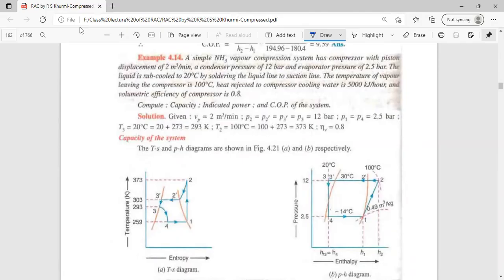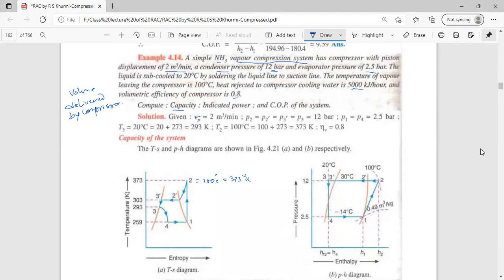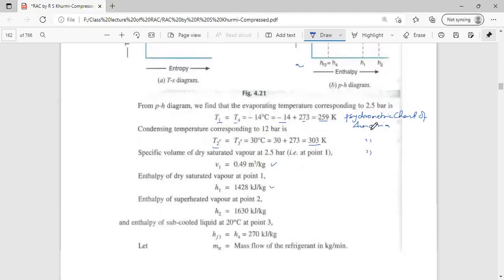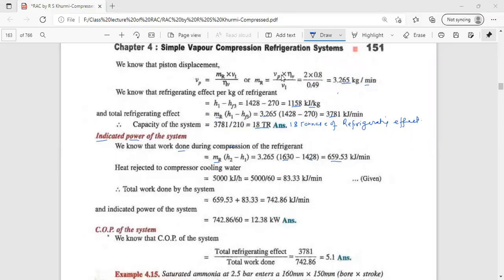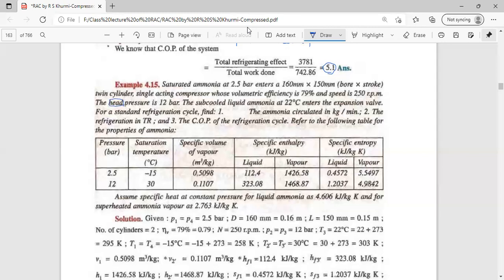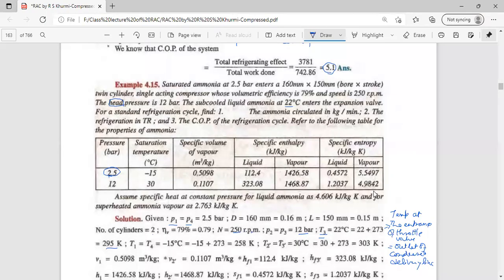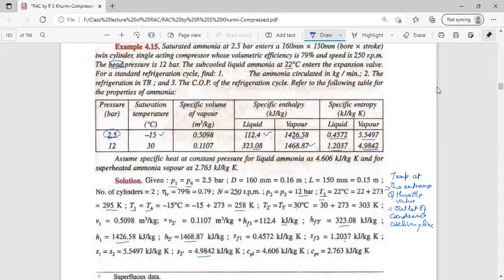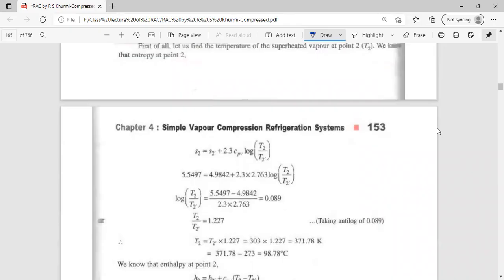12.Vapour compression refrigeration_MEP702_Held on 3.11.2021